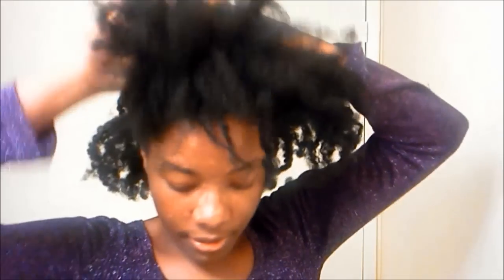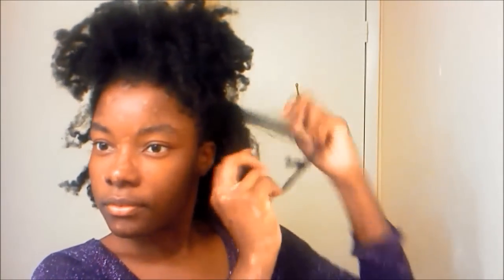Peacock Style -- Very Wearable For Lounging Or Trips To The Mall!!!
Shake yo tail-feather and try this cute peacock style! This is on hair that is slightly fro'd out so it's very wearable...

If you are reading this type "Peacock Feathers!" in the description box! :)